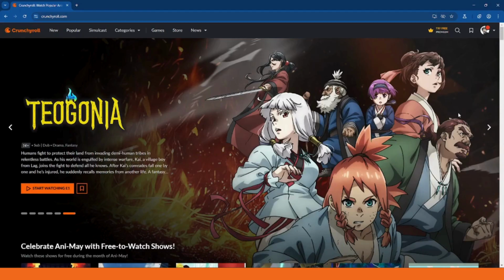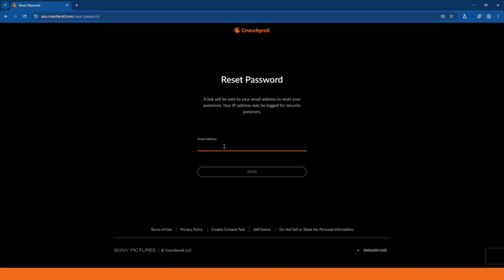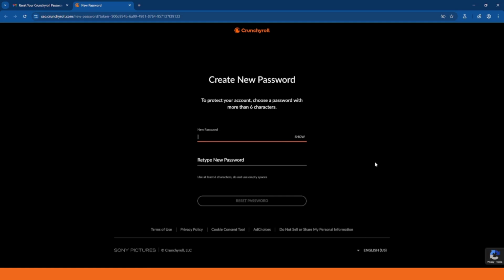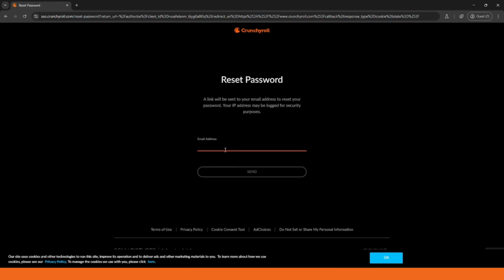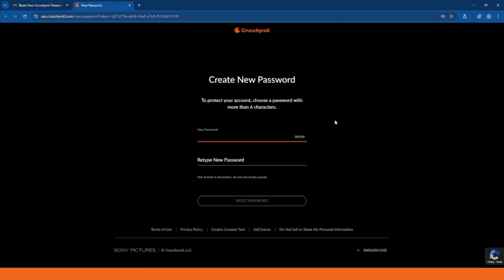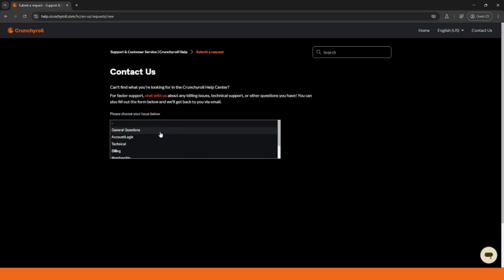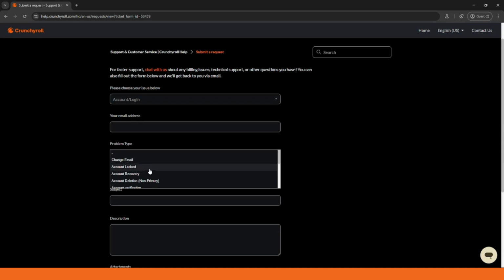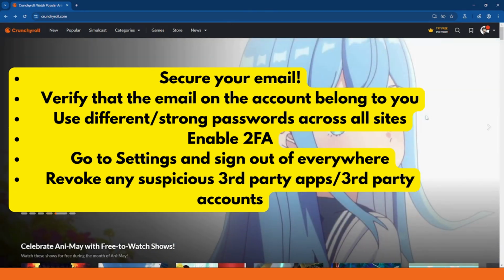How to Recover Hacked Crunchyroll Account FAST | Step-by-Step Guide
In this video, you'll learn how to recover your hacked Crunchyroll account, even if you don’t have access to your email or phone number.

🔹 Use this template when reaching out:
Hello. The original email was [email] and my username is [username]. Thanks.

Timestamps:
00:00 - Introduction
00:17 - Change Password
01:20 - Reset Password
02:09 - Recover Account (Without Email or Phone #)
02:57 - Secure Account
03:20 - Extra Help